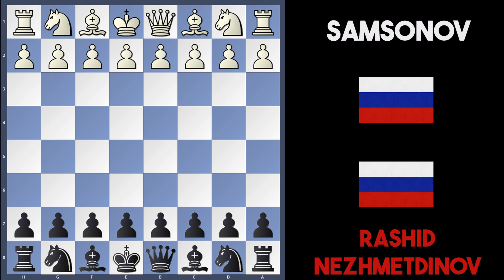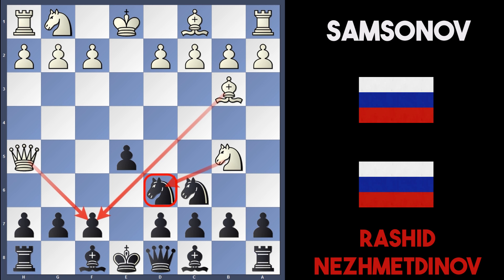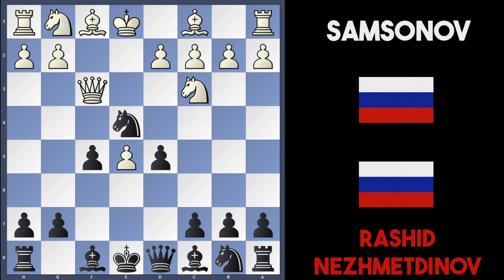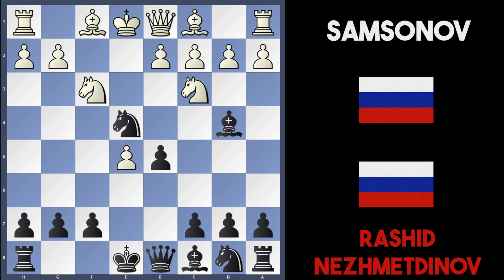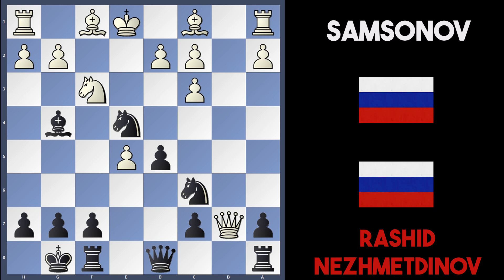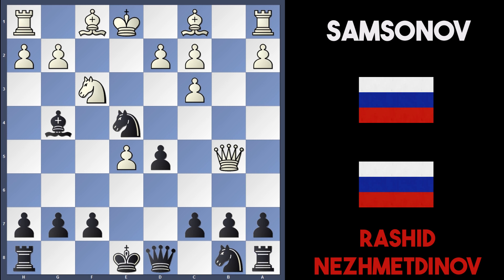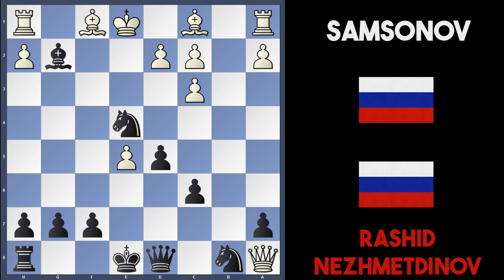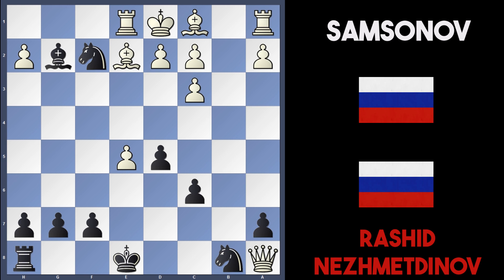Smothered Mate In 15 Moves!!!! | Samsonov vs Rashid Nezhmetdinov | Kazan 1929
"The first and only smothered mate in my career. It was only many years later that I noticed that the final attack in this game recalls the ending of a game by the famed Italian master Gioachino Greco (1600-c.1634)."
-- Rashid Gibiatovich Nezhmetdinov

[Event "Kazan-ch"]
[Site "Kazan-ch"]
[Date "1929.??.??"]
[Round "?"]
[White "Samsonov"]
[Black "Rashid Gibiatovich Nezhmetdin"]
[Result "0-1"]
[ECO "C29"]

1. e4 e5 2. Nc3 Nf6 3. f4 (3. Bc4 Nxe4 4. Qh5 Nd6 5. Bb3 Nc6 6. Nb5 g6 7. Qf3
f5 8. Qd5 Qe7 9. Nxc7+ Kd8 10. Nxa8 b6 11. Qd3 Bb7 12. Nxb6 axb6 13. Ne2 e4 14.
Qh3) 3... d5 4. fxe5 Nxe4 5. Nf3 (5. Qf3 f5 6. d3 Nxc3 7. bxc3 d4) 5... Bb4 (
5... Be7) (5... Nc6 6. Qe2 Bf5 7. Qb5 a6 8. Qxd5 (8. Qxb7 Nb4 9. Nxe4 dxe4 (
9... Bxe4 10. Nd4 Rb8 11. Qa7 Bxc2) 10. Nd4 Rb8 11. Qa7 Bc5 12. Qxc5 Qxd4 13.
Qxd4 Nxc2+ 14. Kf2 Nxd4) 8... Nb4) 6. Qe2 Bxc3 7. bxc3 Bg4 8. Qb5+ (8. Ba3 Nc6
9. O-O-O Qd7 {Equal}) 8... c6 (8... Nc6 9. Qxb7 O-O 10. Qxc6 Bxf3 11. gxf3 (11.
h4 Bg4 {Black still better}) 11... Qh4+ 12. Kd1 Nf2+ 13. Ke2 Nxh1) 9. Qxb7 Bxf3
10. Qxa8 (10. gxf3 Qh4+ 11. Kd1 Nf2+ 12. Ke2 Nxh1 13. Qc8+ Qd8 (13... Ke7 14.
Ba3+ c5 15. Bxc5#) 14. Qxd8+ Kxd8 15. Bg2 {Nez thinks 2 bishops and pawn
centre is enough for White. However Black is material up}) 10... Bxg2 11. Be2 (
11. Bxg2 Qh4+ 12. Kd1 (12. Ke2 O-O 13. Qxa7 c5 14. Bxe4 (14. Rf1 Qxh2 15. Rf2
Nc6 16. Bxe4 Qh5+ 17. Bf3 Qxe5+ 18. Kf1 Nxa7) 14... Qxe4+) 12... Qg4+ 13. Ke1
O-O 14. Rg1 (14. Rf1 Qxg2 15. Rb1 Nd7 16. Qxa7 Qg4 17. Qe3 Nxe5) 14... Qh4+ 15.
Kd1 Qxh2) 11... Qh4+ 12. Kd1 Nf2+ 13. Ke1 Nd3+ 14. Kd1 Qe1+ 15. Rxe1 Nf2# 0-1